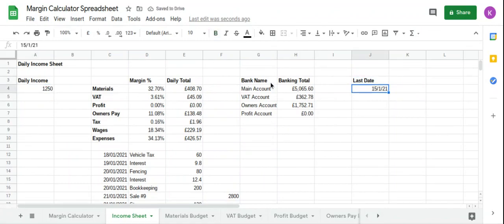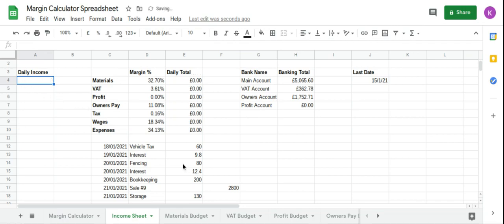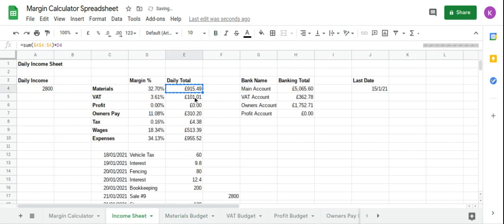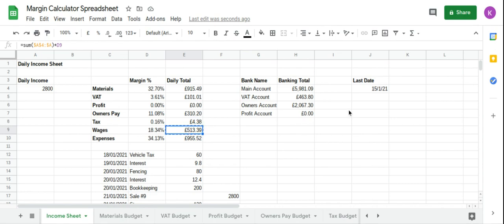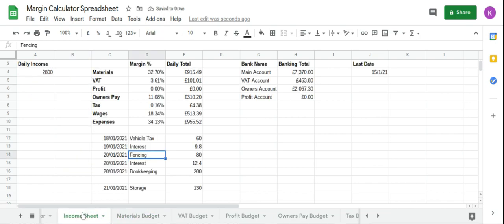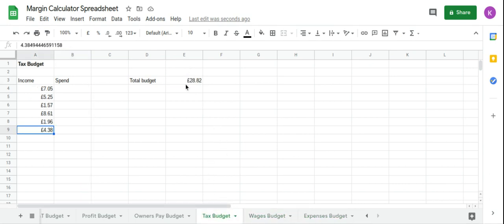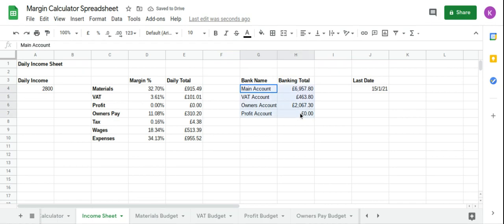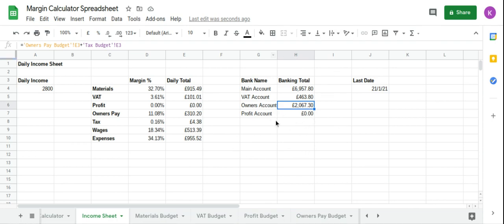Creating Your First Finance Department - Day 21 Task 17 with Elevate Profit (Final Practice)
Day 21 - the last day of pure practice. We're getting ourselves up to our day-to-day data which is exactly where we want to be. Tomorrow we get onto slight more exciting stuff!